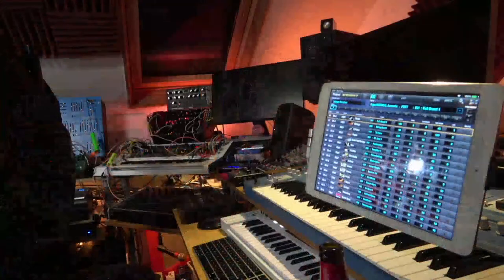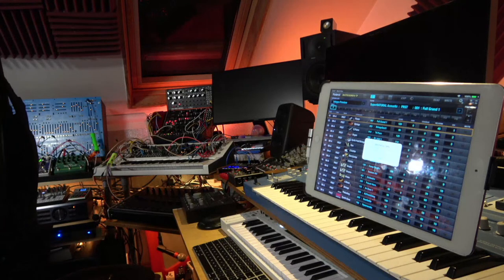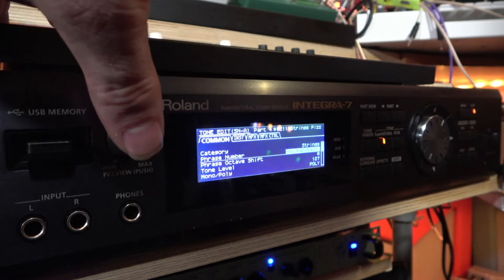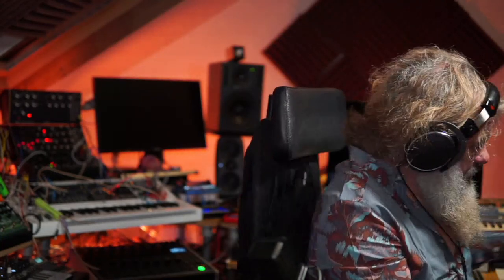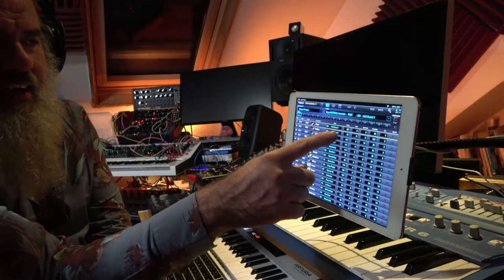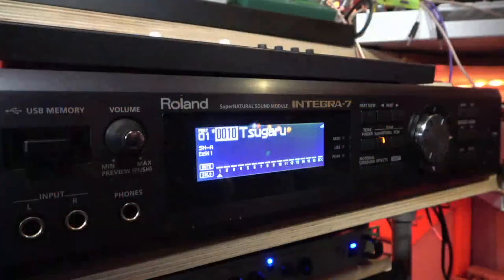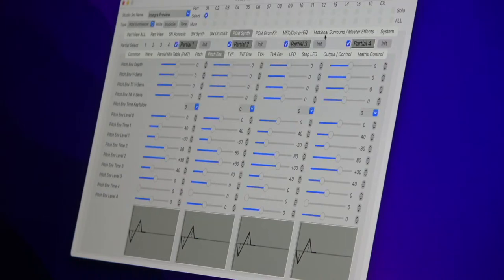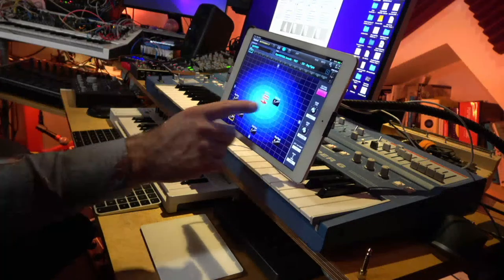The Gaz Williams Show - Roland Integra-7 Most unhip synth 2022?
On tonight's show I am messing around with Roland's final rack mount synth, the Integrated-7. Is it still viable in 2022?